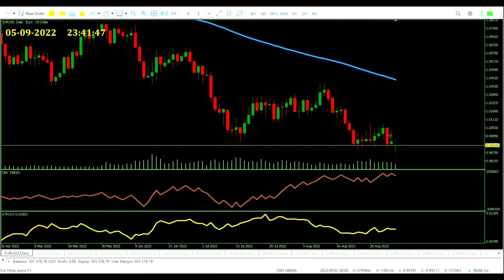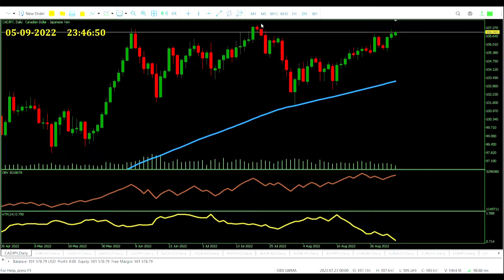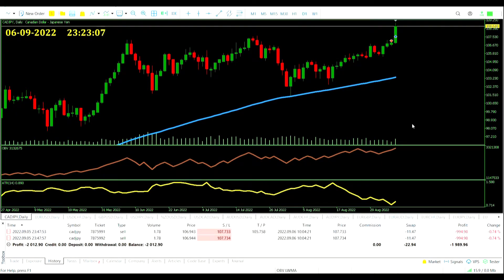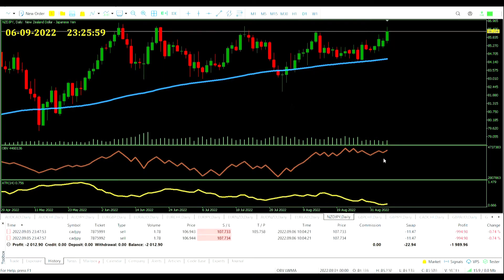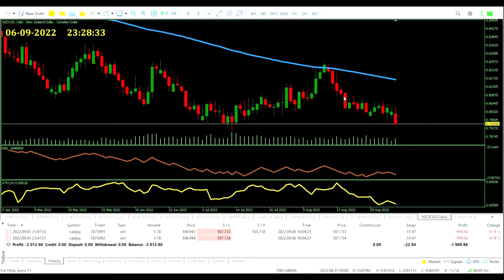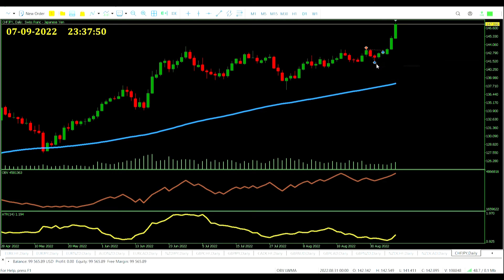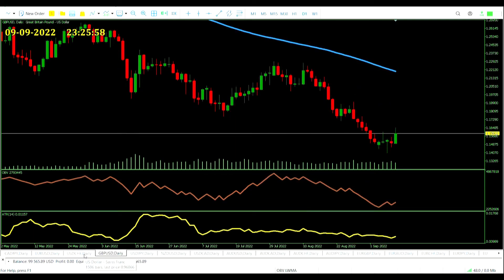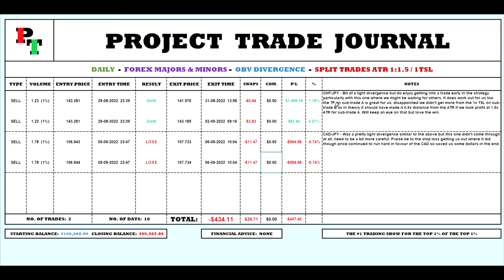OBV Divergence D1 Strategy - Part 2 | Trading Highlights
STRATEGY
The on balance volume (OBV) divergence strategy is a reversal strategy which is looking to take advantage of an overextension in price. Just a simple two indicator strategy. Those three indicators are the OBV, the 150 period linear weighted moving average (LWMA), and the 14 period average true range (ATR).
For our first entry criteria we’ll look at price and check it against the LWMA. If price is at least 2x ATR value above price then we might be open for a sell trade. Likewise if price is at least 2x ATR value below price it opens us up for sell trades. Further to this if price is above the LWMA we still need to see it as the highest closing price for the last 20 periods. Mirror that for when price is below the LWMA that low better be the lowest low for the previous 20 periods. If all those criteria are met we can then look to our OBV indicator.
For a valid signal from the OBV we’ll need to see divergence with a minimum lookback of 4 periods and a maximum of 20. So when price is at that higher close but the OBV value is lower than it was at the previous high in price we can get into that sell trade. If price is at the lower low we’ll need the OBV to be at a higher low in its reading.
Once we get the entry signal we’ll manage the money properly. We’ll only risk 2% of our capital per trade, and that trade will be split into two sub-trades. The first sub-trade will use a 1:1.5 risk reward ratio. That’s 1x ATR value to the stop loss and 1.5x ATR value to the take profit level. Then our second sub-trade will use a trailing stop loss which will begin its stop loss point at the same level as the first sub-trade, 1x ATR value away from the entry price.
Might work on any asset any timeframe, don’t know just took it off the internet. We’ll see.